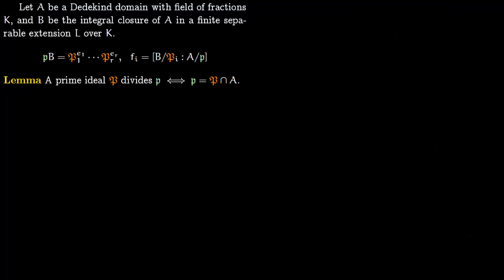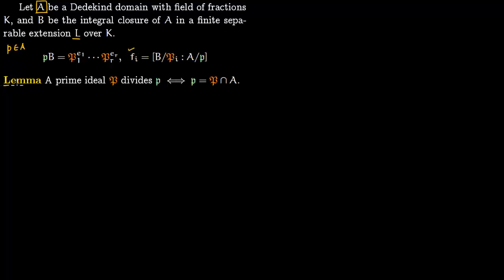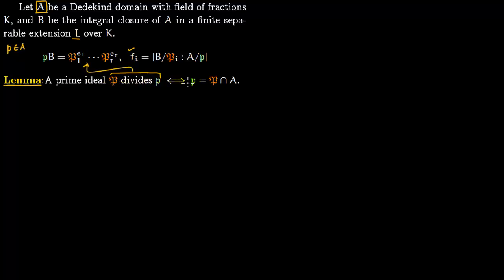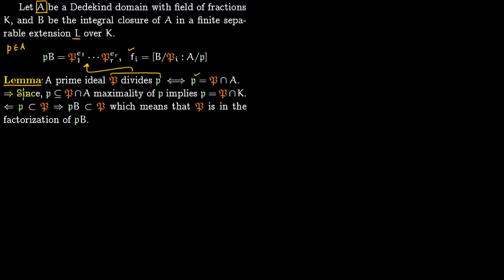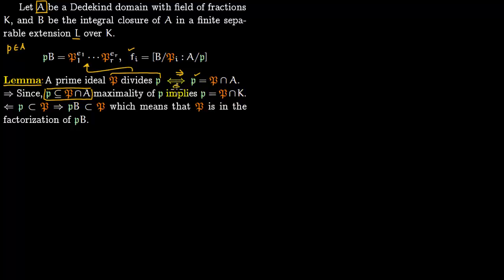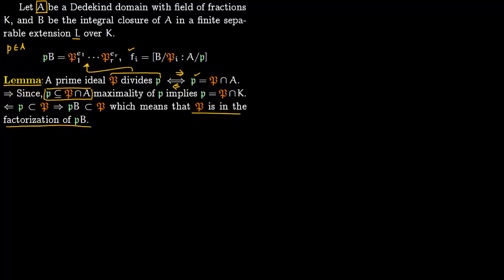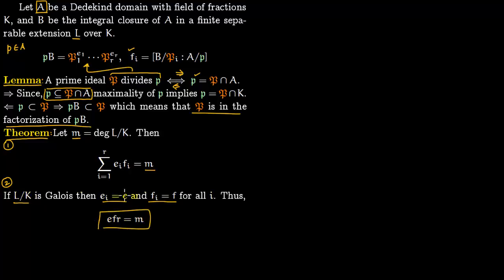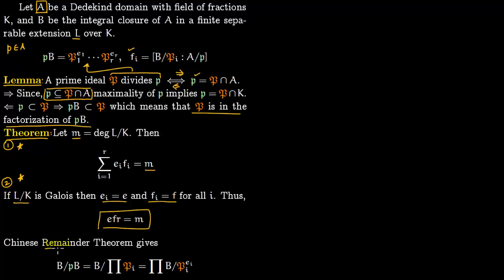Ramification and Field Extension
Ref: Algebraic Number Theory